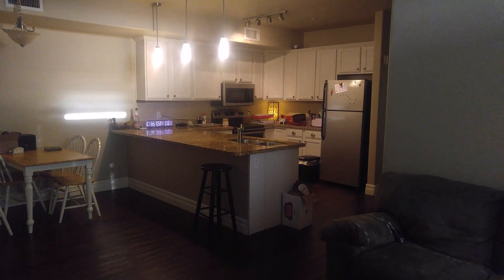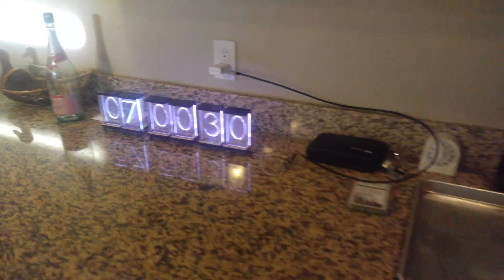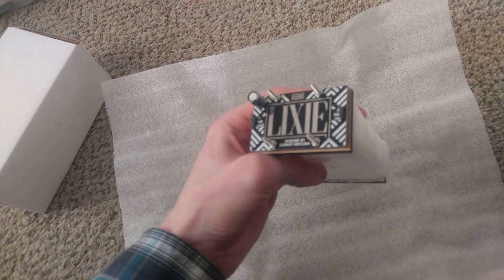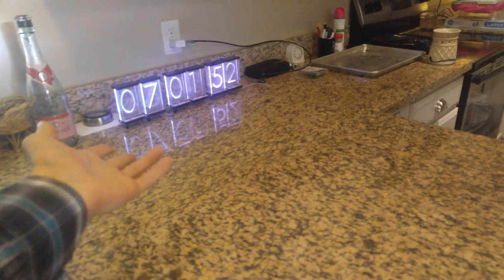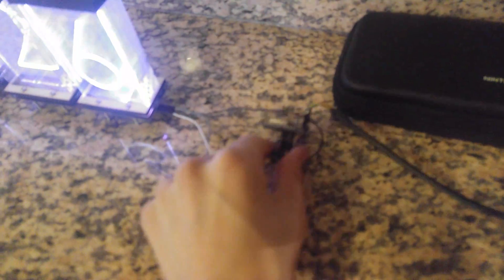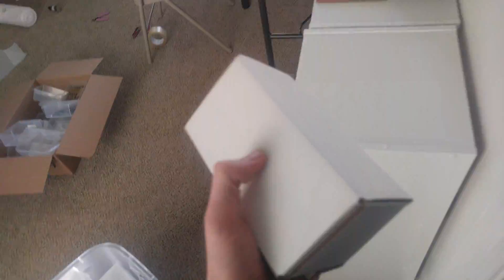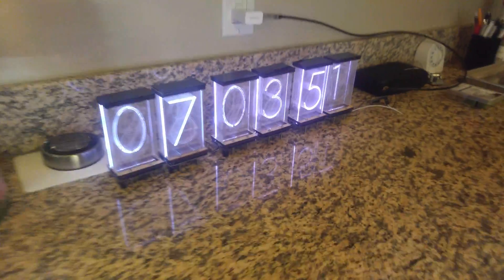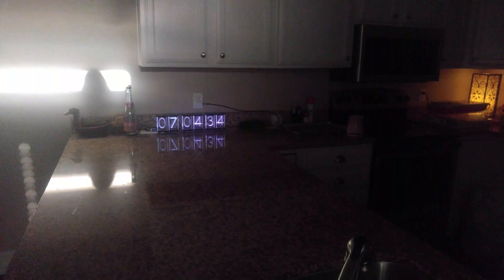Buy a Lixie Display!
LIXIES ARE ON SALE NOW!!!

As long as you have a microcontroller like Arduino, or an embedded computer like the Raspberry Pi, you can use these out-of-box as a WiFi clock, OpenWeatherMap weather station, Nest Thermostat display, system stats monitor (CPU, RAM, etc.) or anything you can imagine that can be shown in numbers or color.

Thank you all for the amazing support the last 4 months, and I can't wait to see what you guys make with them!